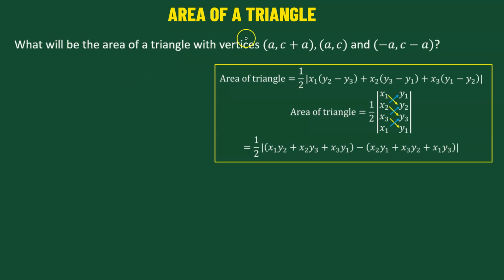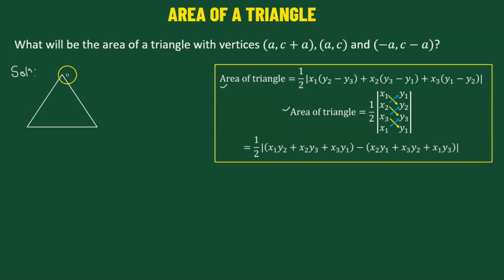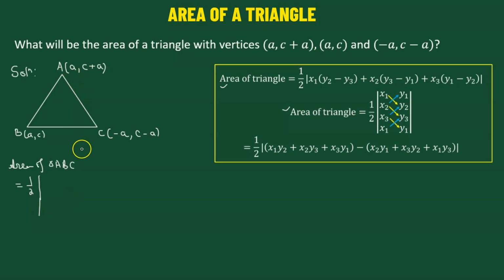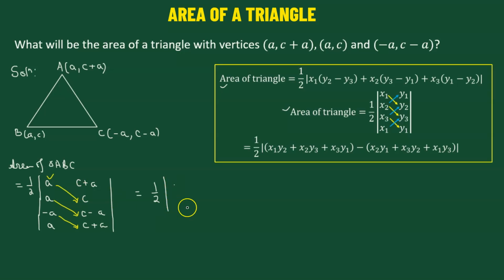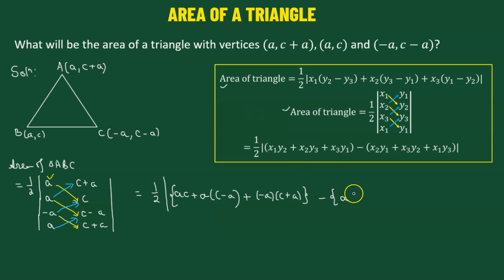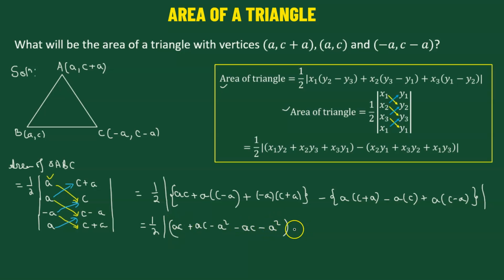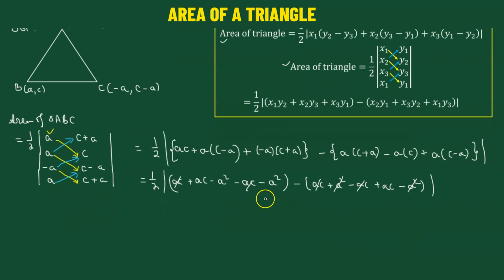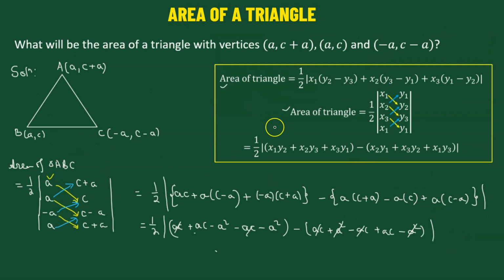4 | Points and their co-ordinates | Area Of A Triangle - Worked Out Problem